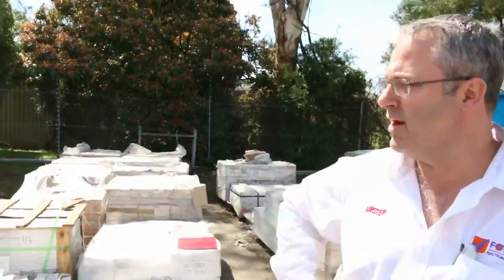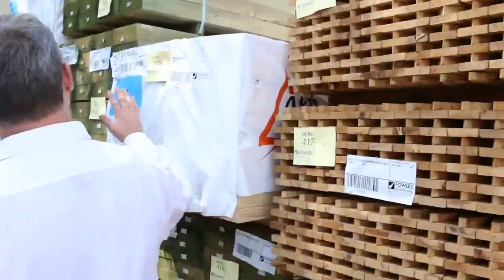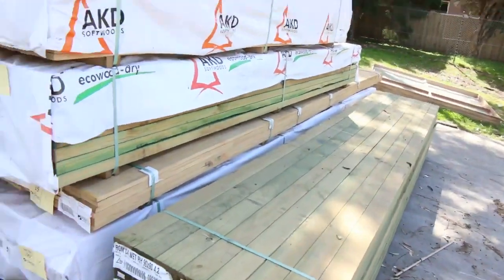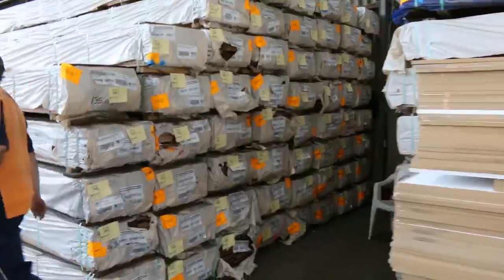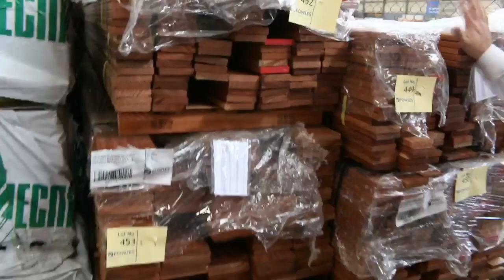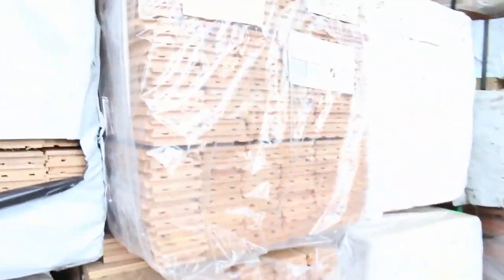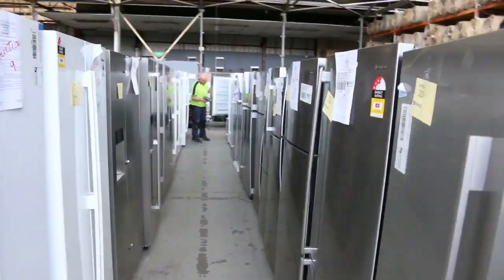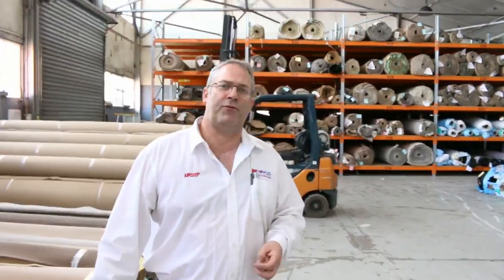Timber Auction 4 October